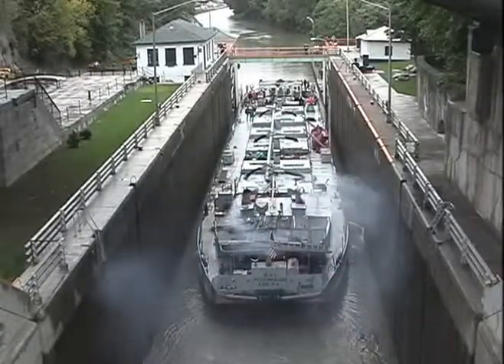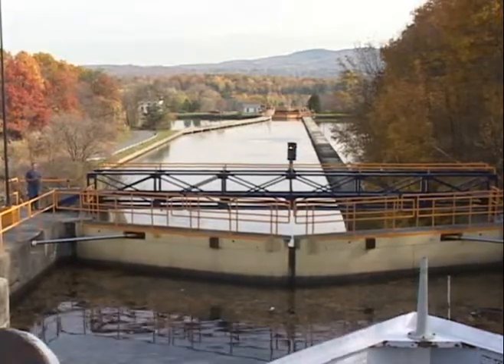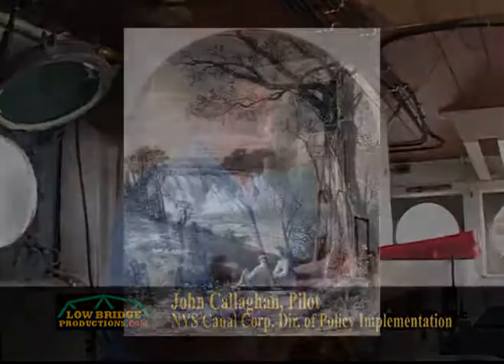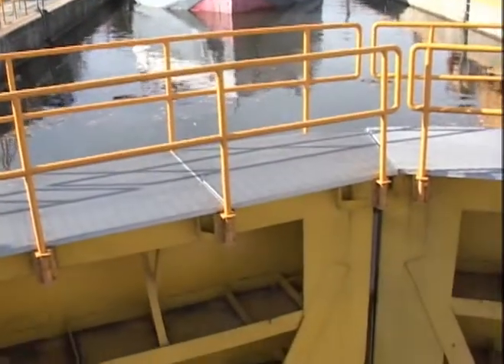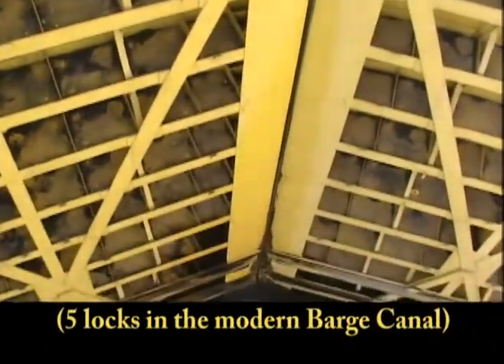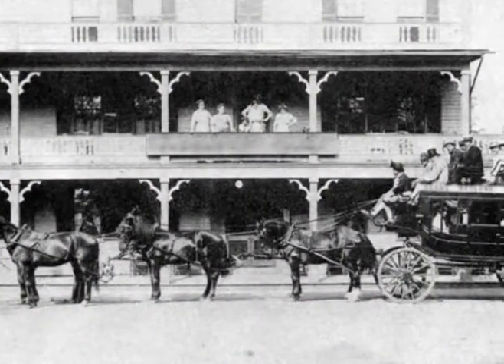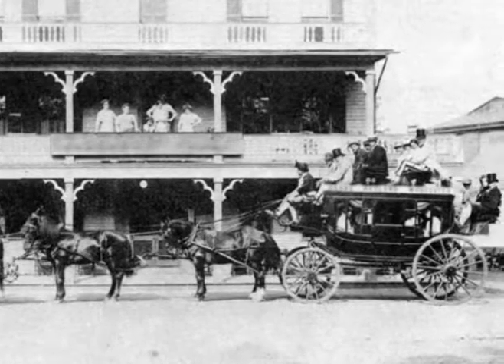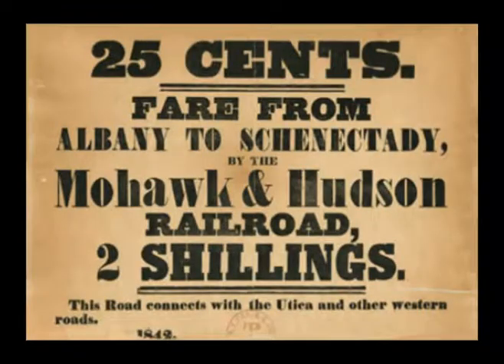New York's First Railroad - An Erie Canal Shuttle Service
The section between Schenectady and Albany included so many locks that passengers were shuttled over land instead.  Steam power was brand new then, and the railroad they built for this traffic is thought to be the first in the nation.